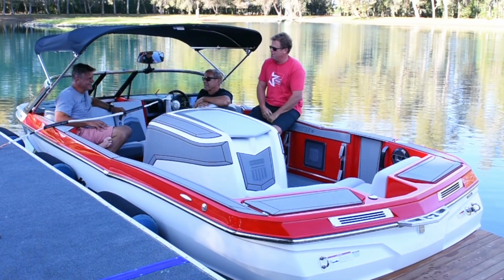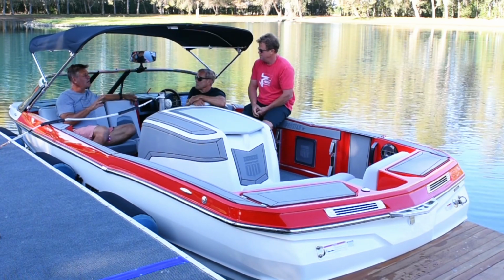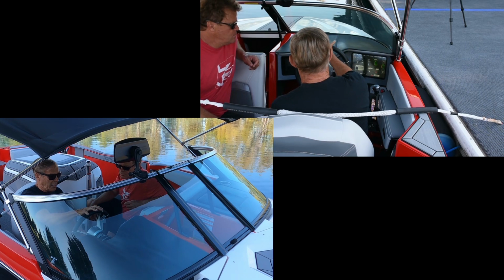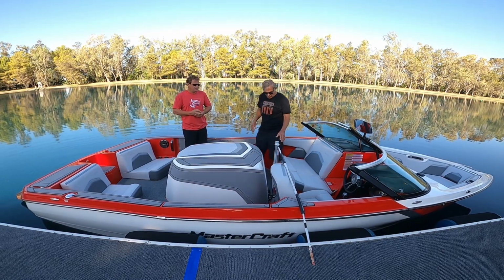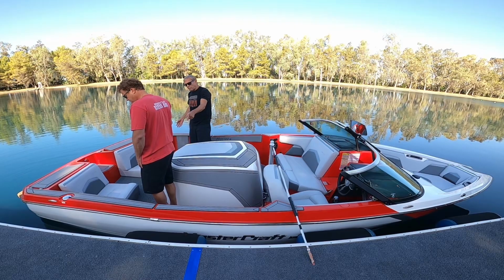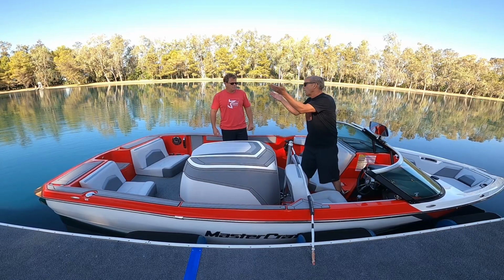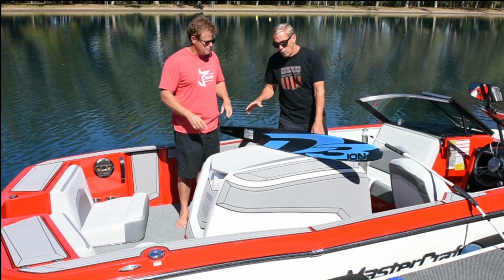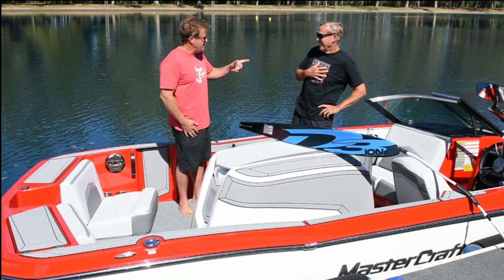2021 MasterCraft ProStar - BallOfSpray First Look